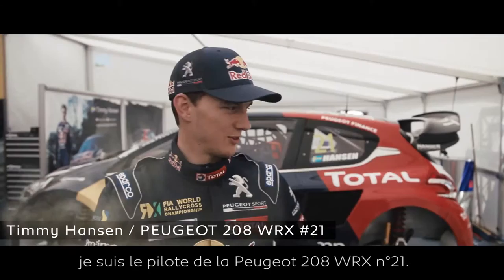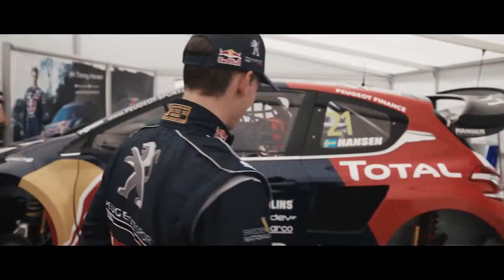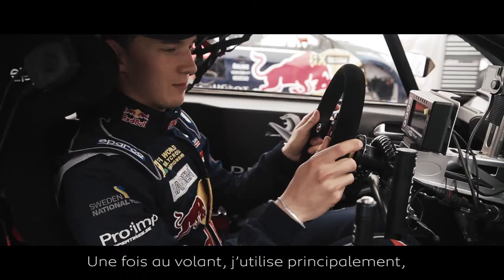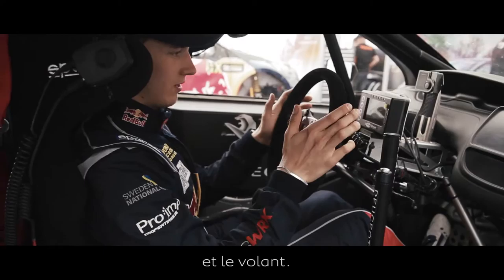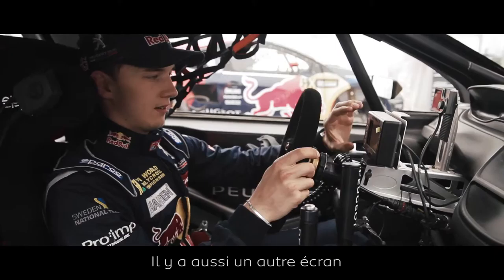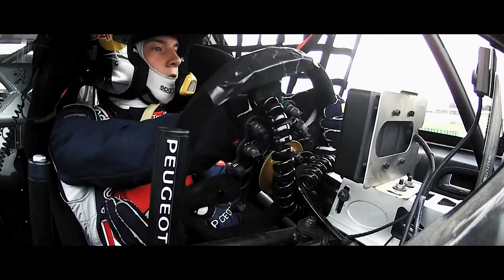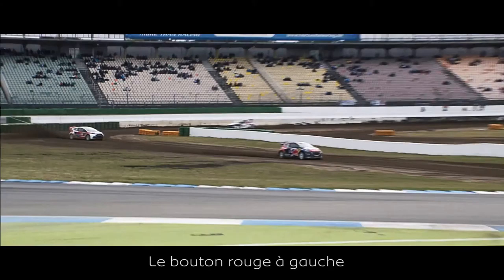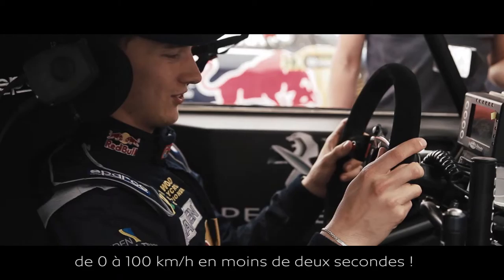WorldRX Inside the cockpit of the Peugeot 208 WRX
The 208 WRX uses a production body shell which is stripped of everything superficial to requirements. Timmy Hansen and Davy Jeanney’s ‘office’ has been radically simplified and all they have in their line of sight are two digital displays which tell them which gear they are in and provide them with engine-related data.

One part of the cockpit that has escaped this minimalist treatment, however, is the steering wheel, only three of which have been made. It is lined with buttons and switches which allow the drivers to adjust the handling of their 208 WRX while racing! Their most important weapon is the red switch which they press on the start line, instantly transforming their car into a rocket ready for launching. It activates the ‘performance’ mode which modifies the tick-over in order to pre-rev the engine to the ideal getaway speed. It also increases the amount of fuel injected into the cylinders and boosts the car’s cooling capacity.

Not far from the steering wheel, close to the driver’s right hand, is the shift lever for the sequential gearbox: pull to upshift and push to change down one or two gears. There is no need to press on the clutch pedal which is only necessary for the start!